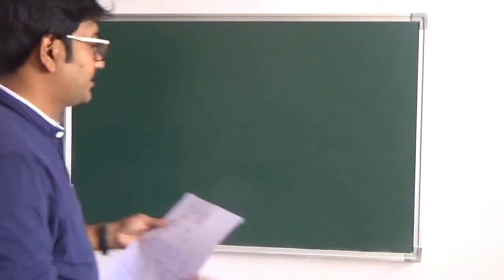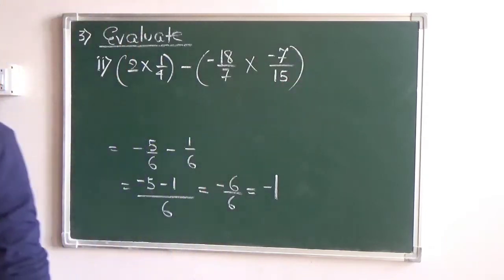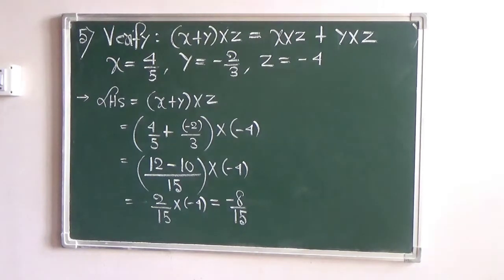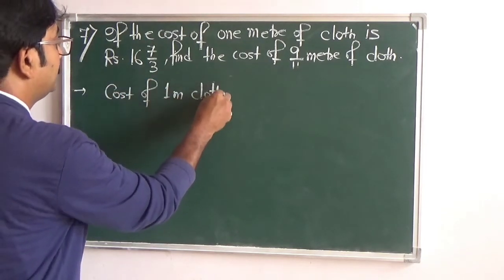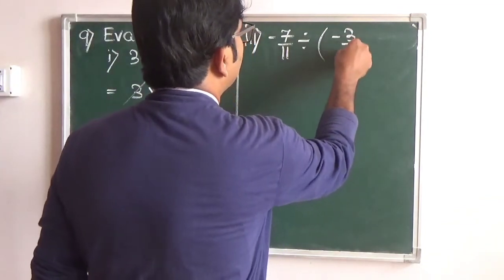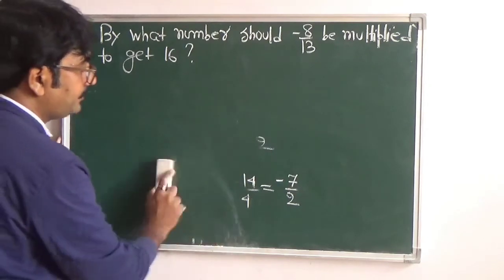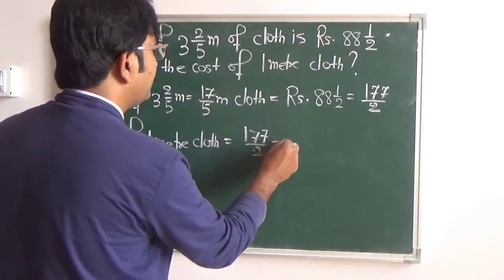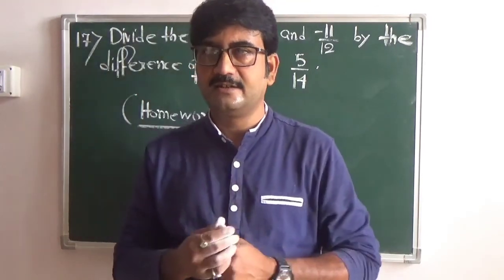Rational Numbers (Class 8) Part 3